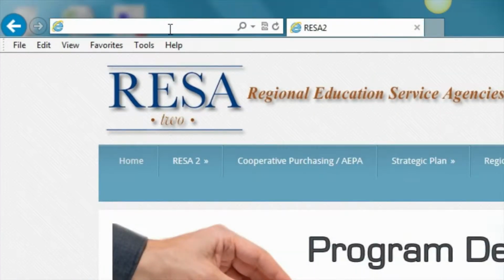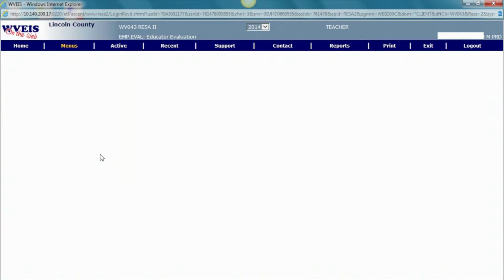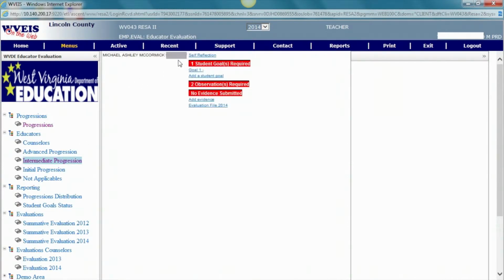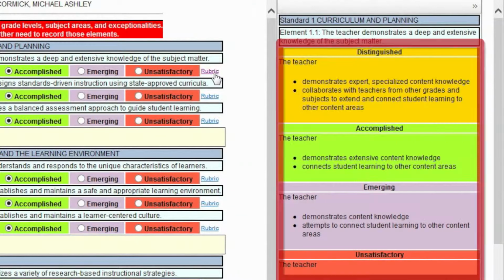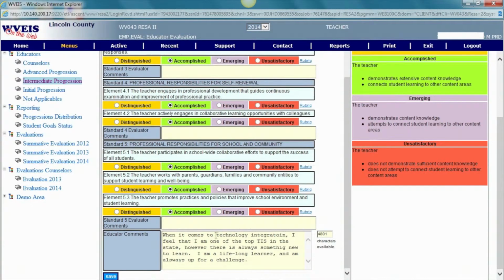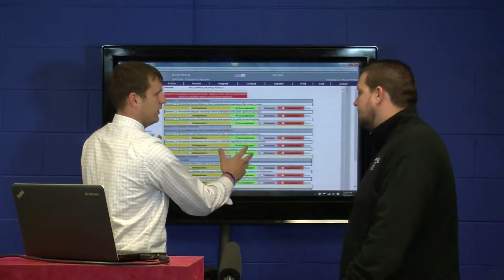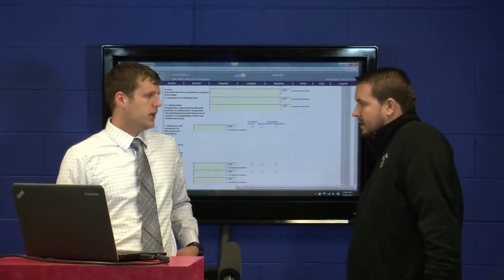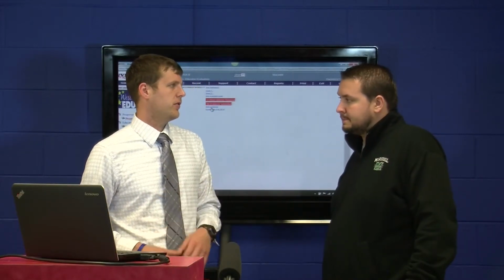WV Educator Evaluation System